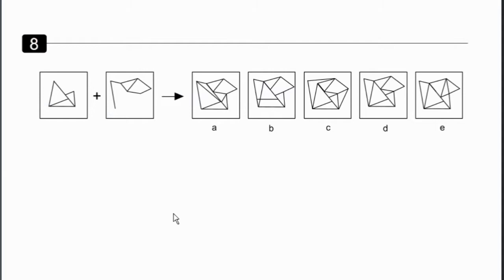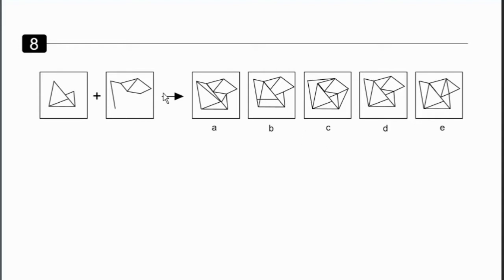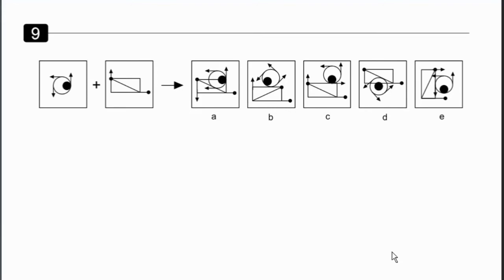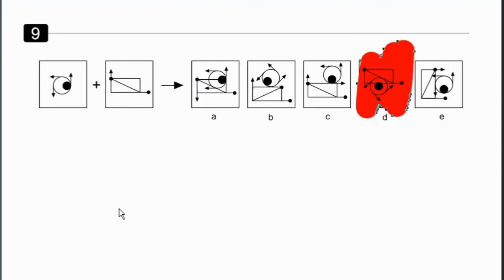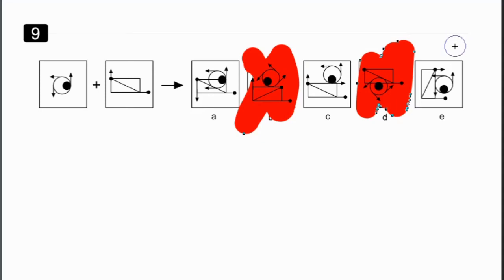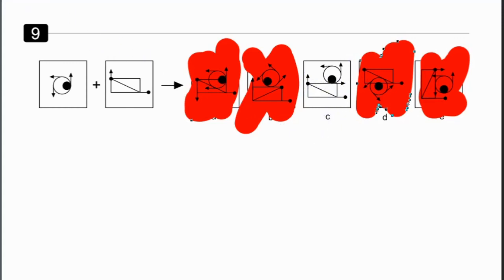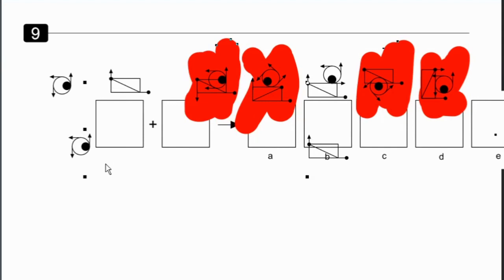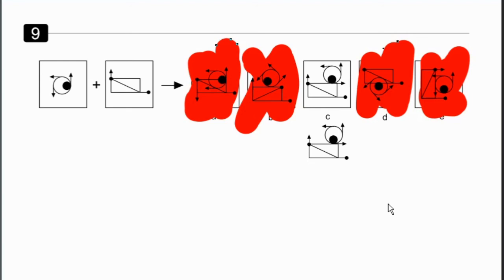NVR Type 11 - Shape Addition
Here's how to do NVR Type 11 - Shape Addition questions in 11 plus entrance exams.